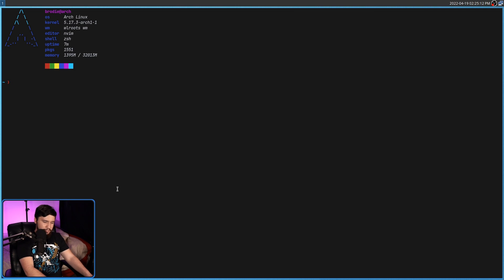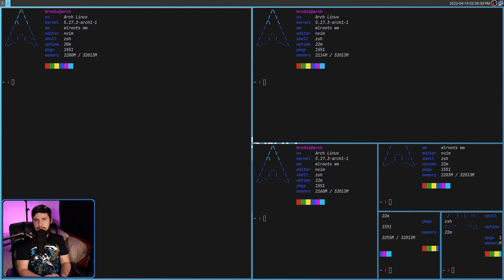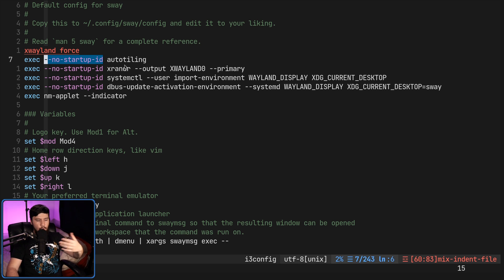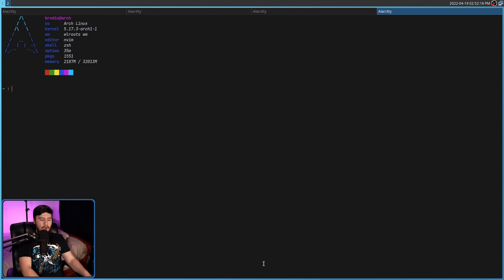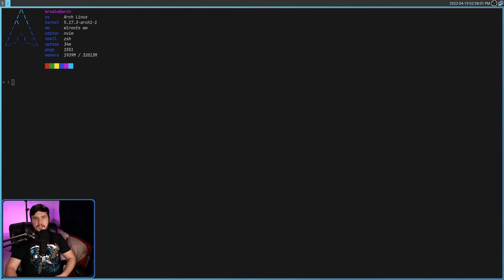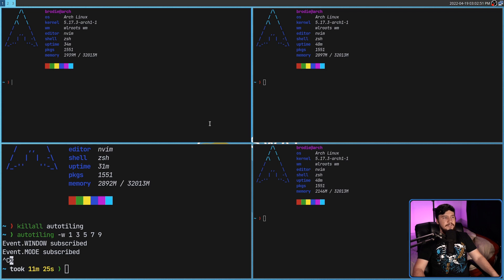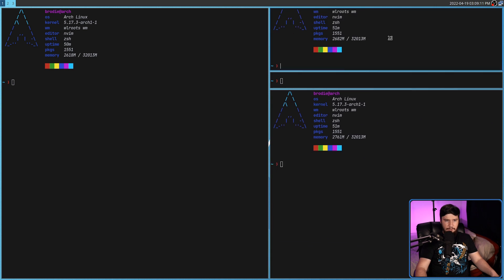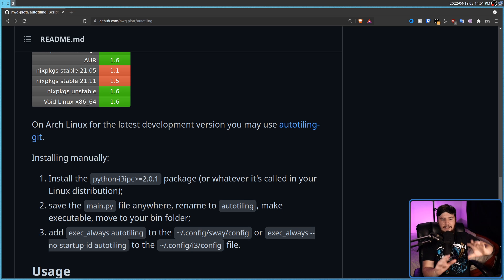Turn Sway & i3 Into Dynamic Tiling Window Manager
Sway & i3 are great window managers but it's also a manual tiler and after coming back from AwesomeWM is really hard to get into but luckily there's a solution a simple script called autotiling

Credits
🎨 Channel Art:
All my art has was created by Supercozman